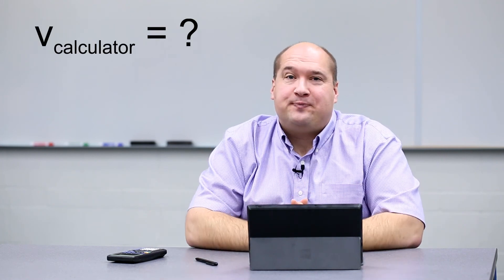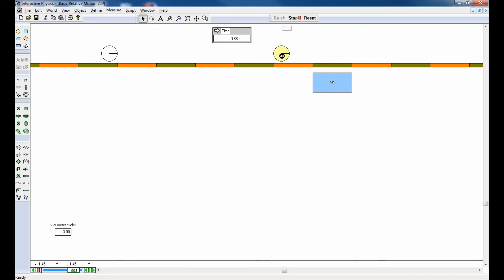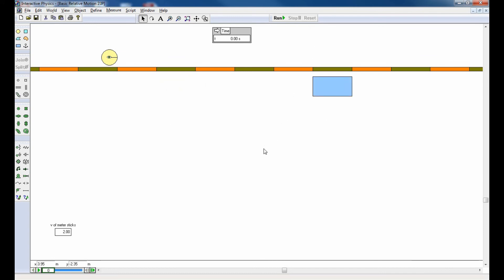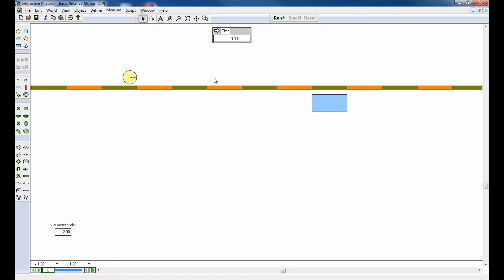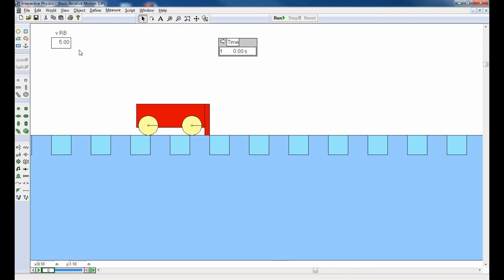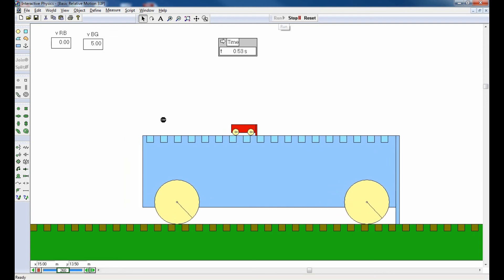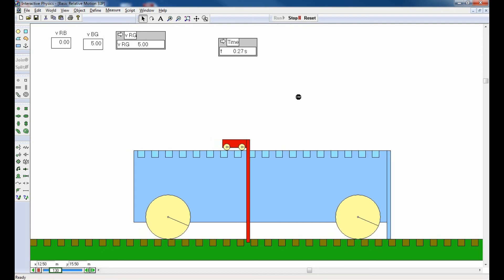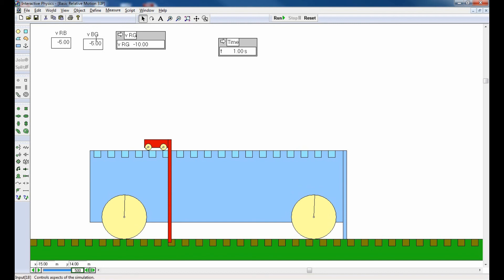Relative Motion: Introduction with Simulations and Examples - Physics Dojo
A full lesson on introducing projectile motion suitable for high school and/or AP / University Intro Physics. Download a PDF of the examples from the video and get other helpful resources

Give me a "Thumbs Up" if you'd like me to make more Physics Tutorials!